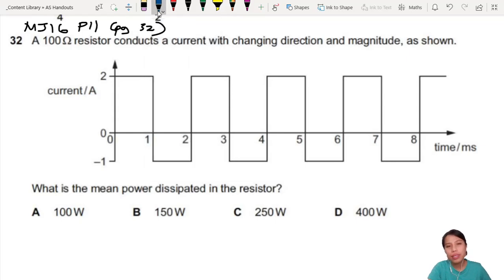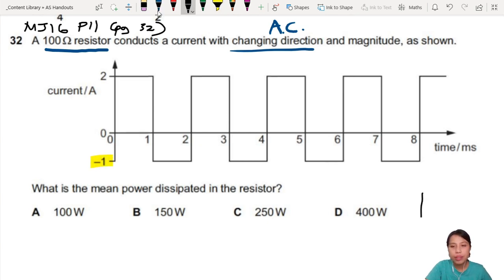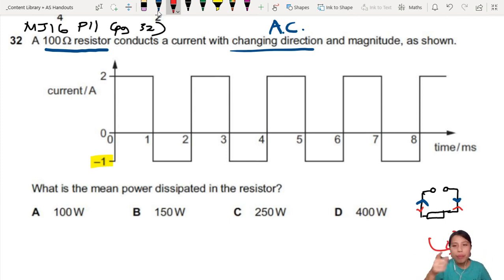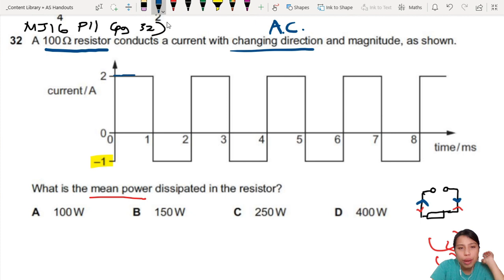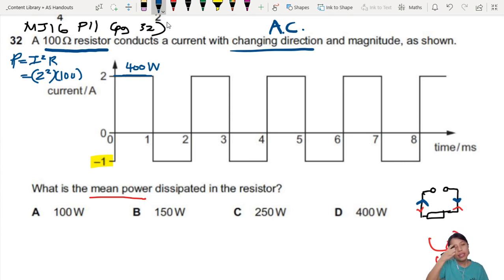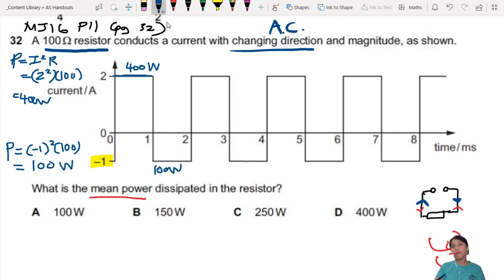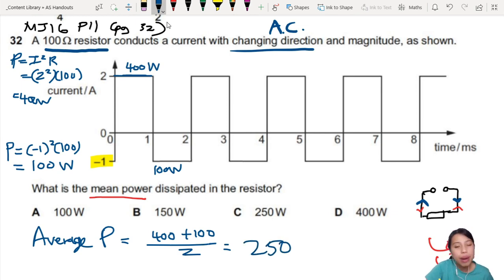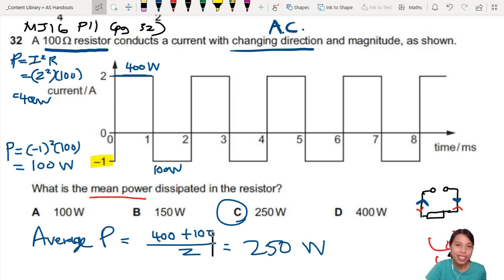9.2c Ex4 MJ16 P11 Q32 Mean Power of Square Graph | AS Electricity | Cambridge A Level 9702 Physics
Example 4 - 9702/11/M/J/16: A 100 Ω resistor conducts a current with changing direction and magnitude, as shown. What is the mean power dissipated in the resistor?

9702_s16_qp11